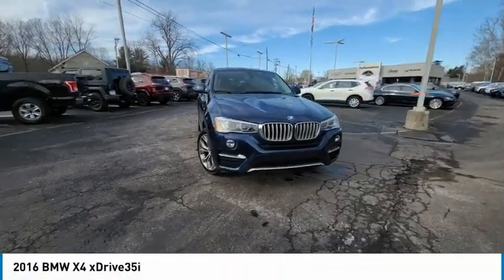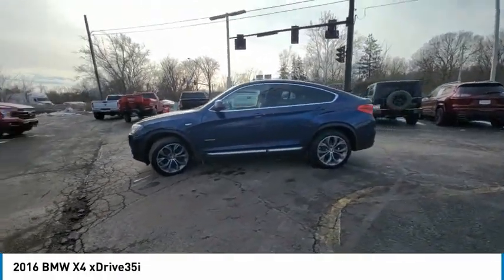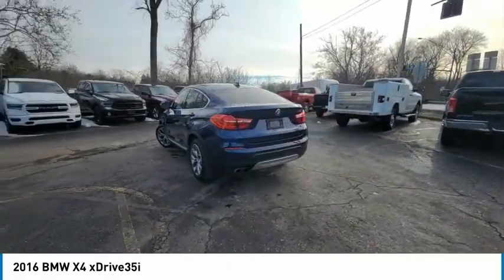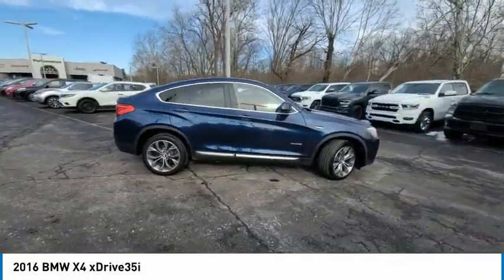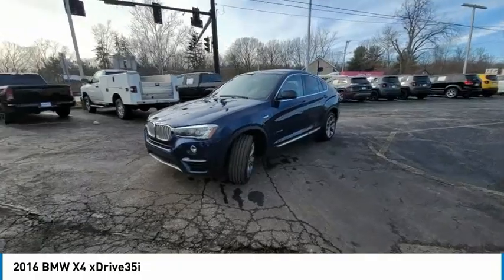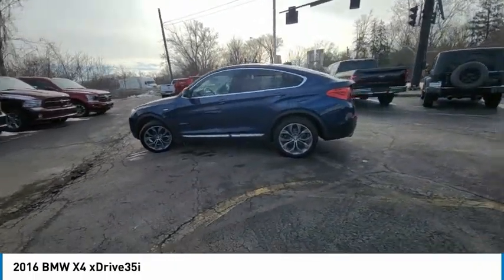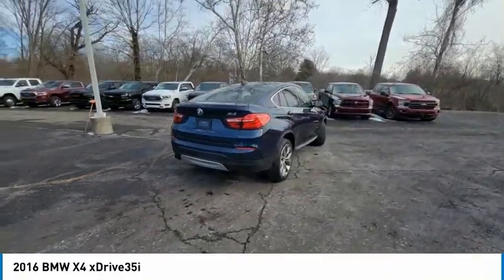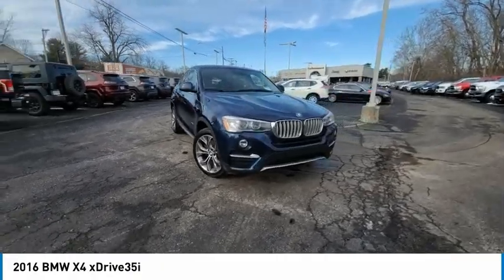2016 BMW X4 Delaware, Powell, Dublin, Marion, Columbus, OH G0N91707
Deep Sea Blue Metallic Used 2016 BMW X4 available in Delaware, Ohio at
2016 BMW X4 Delaware, OH
Stock# G0N91707

2815 Stratford Rd.

*DESIRABLE FEATURES:* NAVIGATION, CLEAN CARFAX, POWER SUNROOF, HEATED SEATS, ALLOY WHEELS, LEATHER, PREMIUM SOUND SYSTEM, BLUETOOTH, REMOTE ENTRY, MOONROOF, BACKUP SENSORS, POWER LIFT GATE, AWD, FOG LAMPS, MULTI-ZONE A/C, GPS, TURBOCHARGED ENGINE, LANE DEPARTURE WARNING, BLIND-SPOT MONITOR.

*SERVICE & MAINTENANCE COMPLETED:* Stock# G0N91707 FEATURES NO LESS THAN $425 IN PREVENTATIVE MAINTENANCE & SAFETY EQUIPMENT UPGRADES including the following items: Performed A Complete Inside & Out Vehicle Detail, and Performed A Comprehensive 125-point Inspection Along With An Oil & Filter Change & Tire Rotation!

This all wheel drive 2016 BMW X4 xDrive35i features an impressive 6cyl, 3.0l, 300.0hp Engine with a Deep Sea Blue Metallic Exterior with a Saddle Brown Synthetic Leather Interior. With only 83,554 miles this 2016 BMW X4 is your best buy in Delaware, OH.

Factory installed packages on this 2016 BMW X4 for sale include:Xline (MSRP $1,000.00), and Navigation System (MSRP $1,950.00), adding a total value of $2,950 to this used BMW X4.

*TECHNOLOGY FEATURES:* This 2016 BMW X4 in Delaware,OH Includes: Steering Wheel Audio Controls, Memory Seats, Steering Wheel Cruise Control, Steering Wheel Controls, Auxiliary Audio Input, Anti Theft System, MP3 Compatible Radio, Memory Mirrors, Outside Temperature Gauge, Garage Door Opener, HD Radio, AM/FM Stereo, Single-Disc CD Player

*STOCK# G0N91707 PRICED BELOW MARKET RETAIL VALUE!* Performance Chrysler Jeep Dodge Ram Delaware has this 2016 BMW X4 xDrive35i ready for a quick sale today. Don't forget Performance Chrysler Jeep Dodge Ram Delaware Delaware will buy or trade for your car, truck, SUV, van, motorcycle and/or ATV!

Performance Chrysler Jeep Dodge Ram Delaware of Delaware serves Delaware, Westerville & Marion OH. You can also visit us at, 2815 Stratford Rd Delaware OH, 43015 to check it out in person!

*MECHANICAL FEATURES:* Scores 27.0 Highway MPG and 19.0 City MPG!

*EXTERIOR OPTIONS:* From Marysville to Marion you'll arrive in style with exterior options like: Color Matched Bumpers, Aluminum Wheels, Power Folding Mirrors, Cargo/Bed Lamp, Privacy Glass, Auto Headlamp